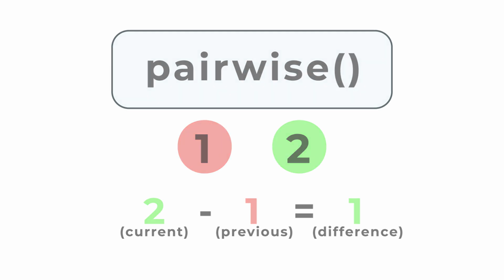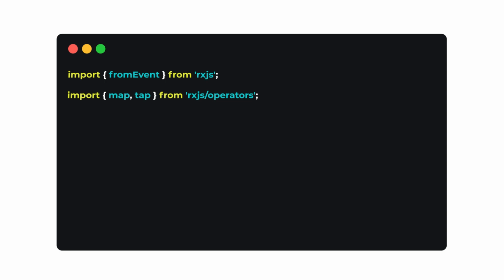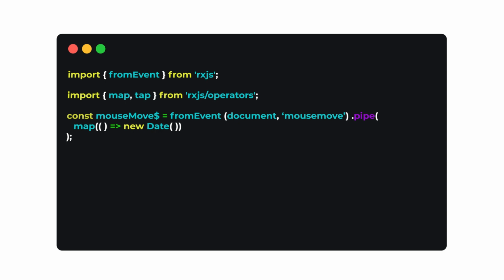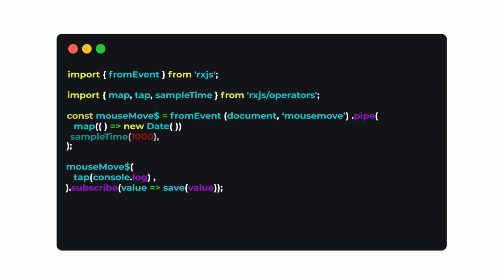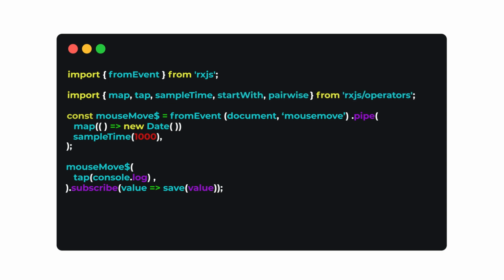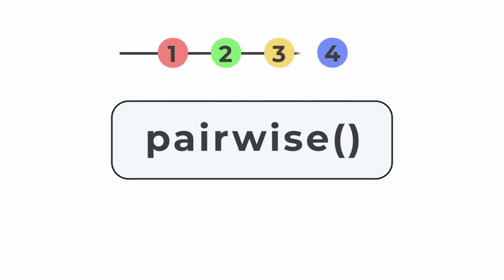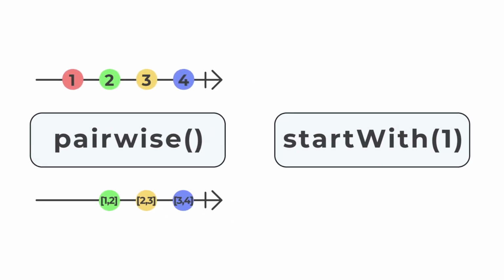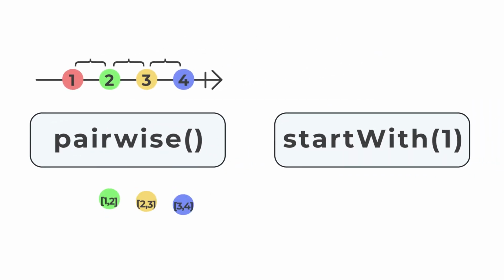RxJS pairwise() - Calculate the Difference Between Values in an Observable Stream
In this video, Senior Enterprise Software Engineer, Jordan Powell discusses how to use the RxJS operator, pairwise(). Learn how to pair values in an observable stream and what you need to get started making applications with clean and reactive code.

00:00 - Lesson in RxJS, Mastering the Operators, Presented by Briebug
00:09 - Jordan Powell, Senior Enterprise Software Engineer at Briebug
00:20 - The basics of RxJS pairwise(), Marble Diagram
00:45 - Common use for pairwise()
00:54 - Example of RxJS pairwise()
02:05 - How to avoid memory leaks when using pairwise()
02:52 - Trouble getting started? Visit Briebug.com to find out how you can augment your application development

In this video series, experts share lessons and best practices they’ve learned using RxJS in mission critical applications, with the initial videos focusing on ‘Mastering the Operators’.